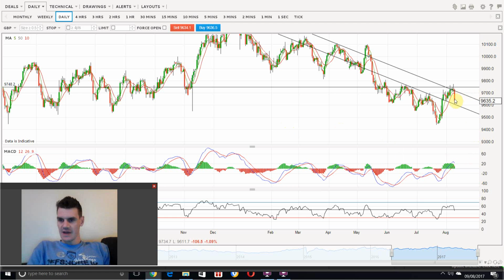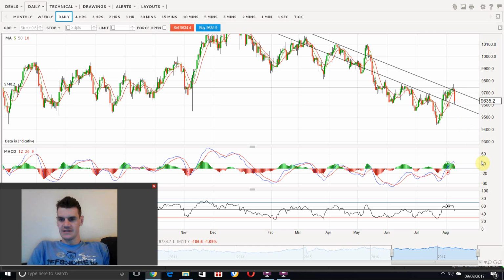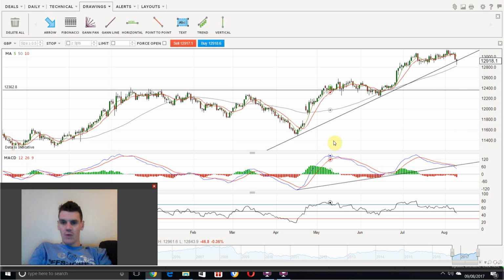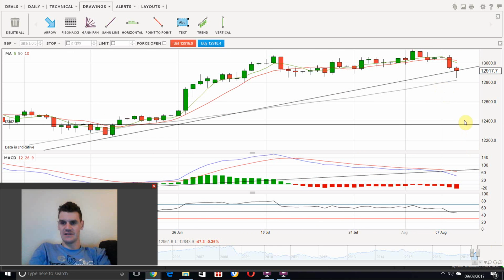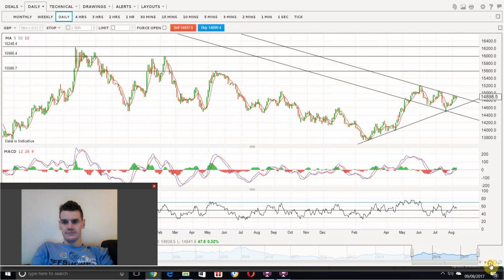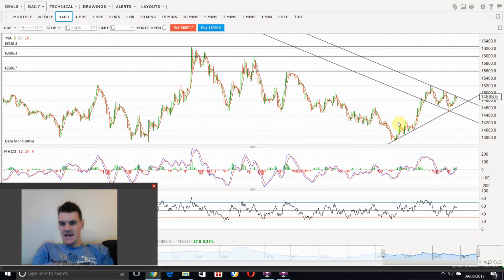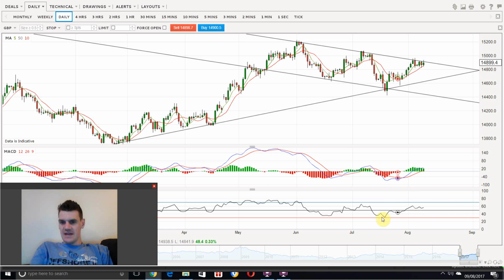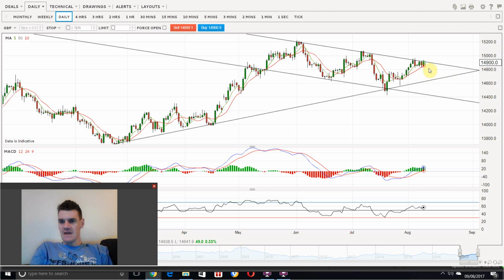nzdcad and audgbp take 2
Hey Hey guys!! Updates on my NZD/CAD and AUD/GBP trades as well as several trade set up ideas. Let me know what you think and if you are trading any of these.